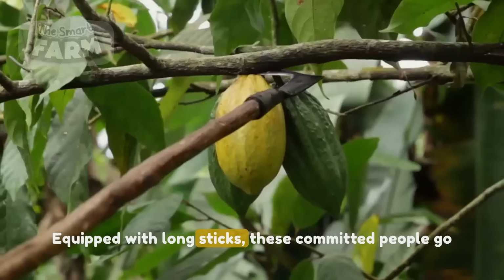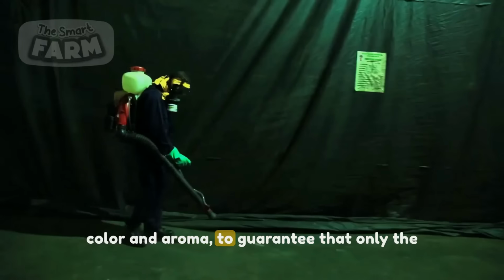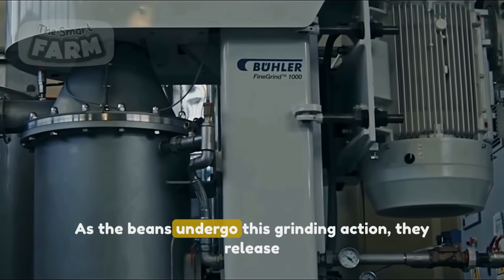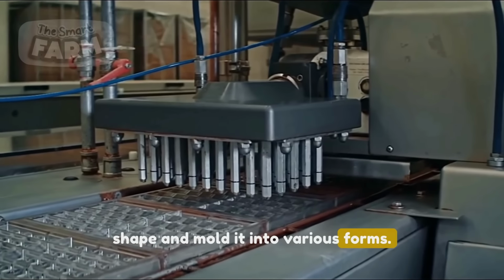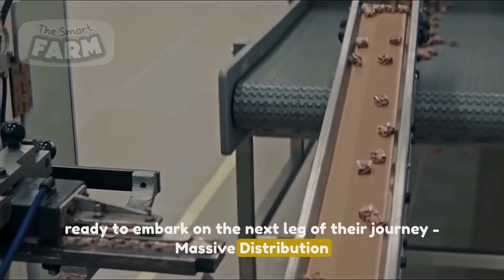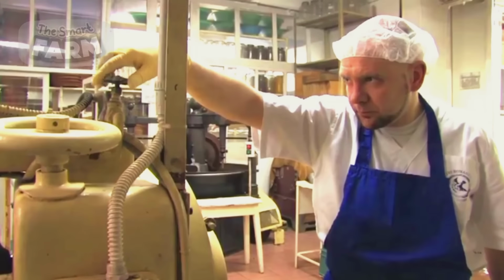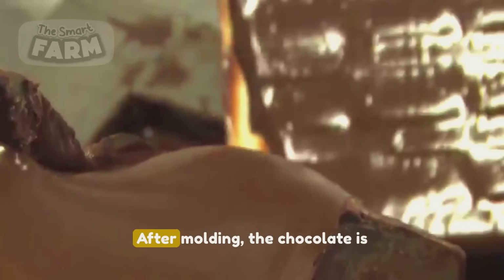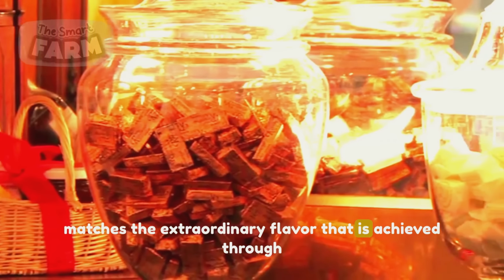AMAZING Chocolate Production Process | Making Chocolate From Raw Cacao Beans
These massive chocolate factories produce lots of yummy chocolate goodies! It might seem easy though. You only need a few things: cacao beans, sugar, and milk. But making it smooth and velvety took a really long time and effort.

You can support the companies featured in this episode:
Romanengo